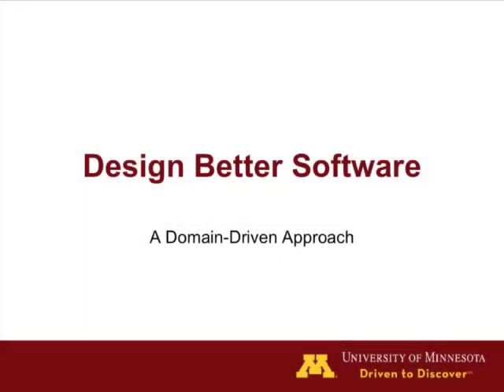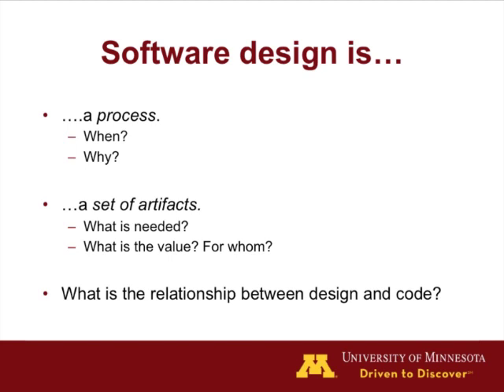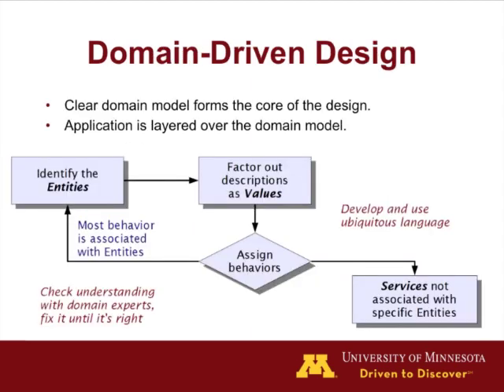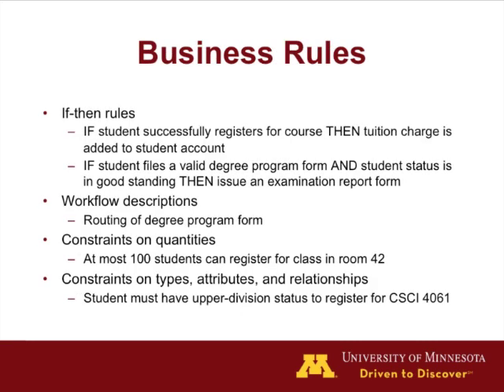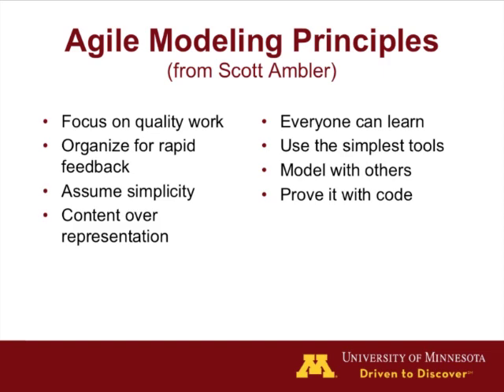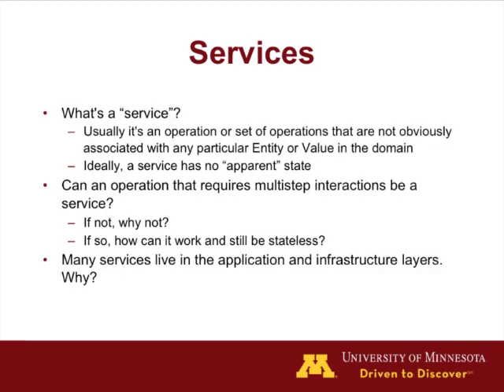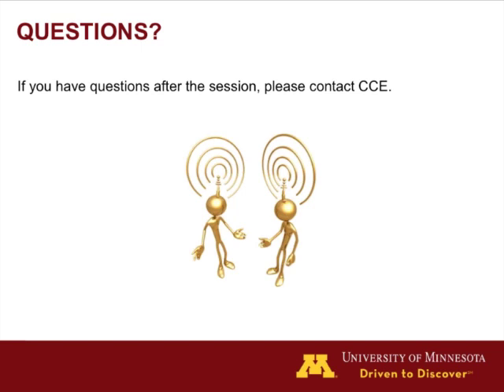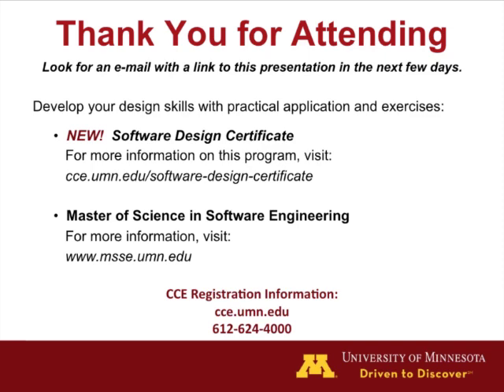Webinar: Design Better Software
University of Minnesota Webinar Rebroadcast: Design Better Software: A Domain-Driven Approach. A good software design takes less time to implement, costs less money to maintain, and results in a lower overall total cost of ownership (TCO), a fact that is intuitive to software designers. One method for achieving good software design is through the domain-driven approach. A well-constructed domain model is the foundation of your software "house": do it well and all future construction comes easily. Do it poorly and you quickly find yourself with something software engineers affectionately call the "big ball of mud" - a software design that isn't really a design at all.